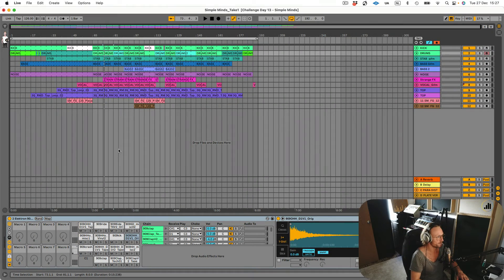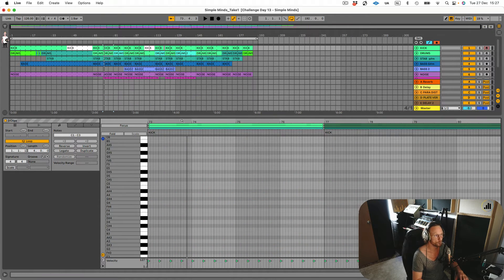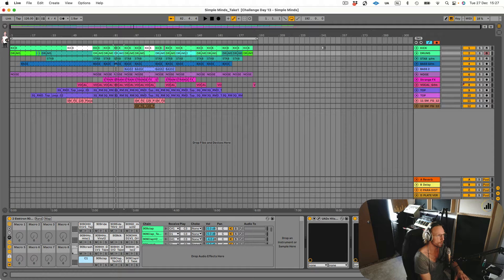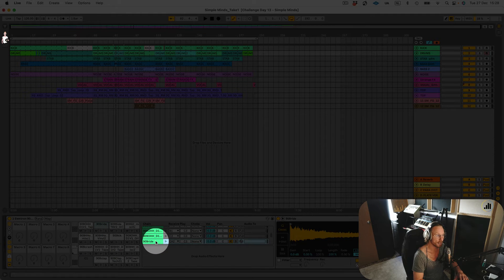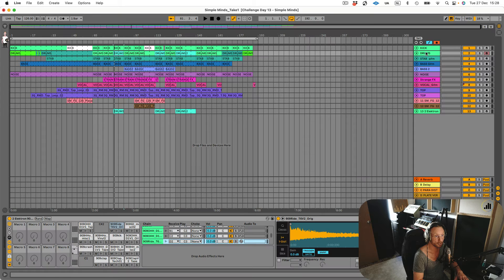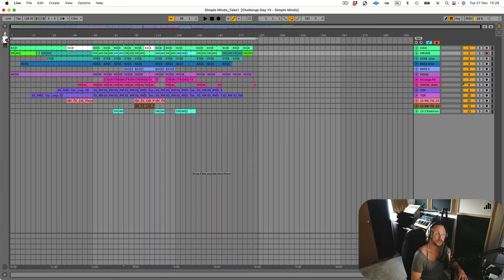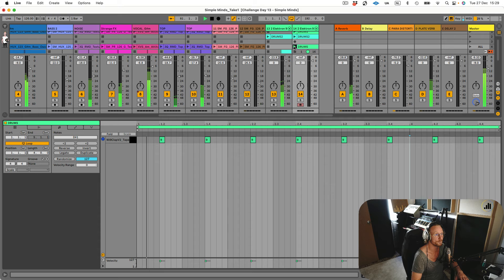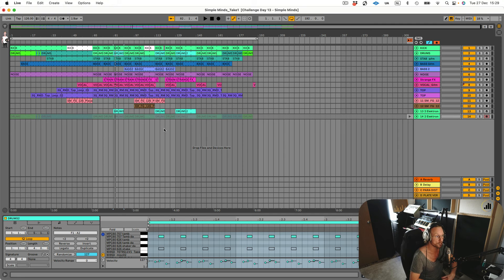Dive in Live 073 - How to extract chains from a drum rack (Ableton)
In this tutorial you will learn how to extract chains from a drumrack in Ableton.

Also, join my groups and socials to find out about remix contests, collaborate with other artists, and engage in the community.

Camiel.